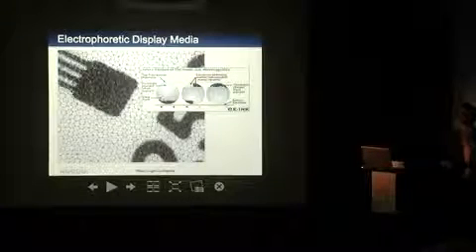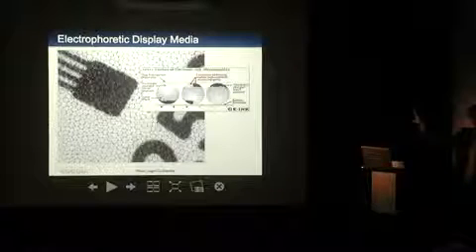RCA Plastic Electronics Seminar 14 March 2012 at the Royal College of Art London UK Mobile clip21